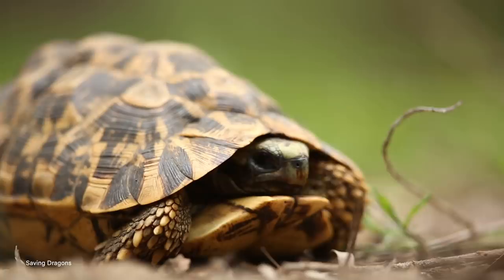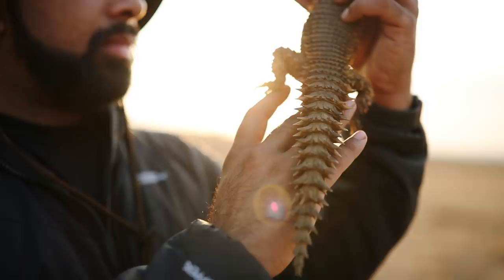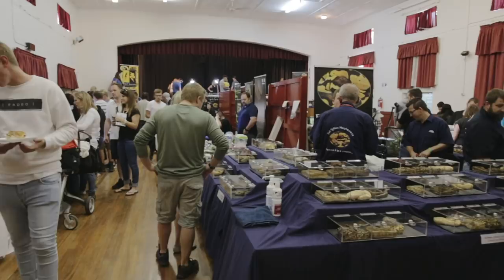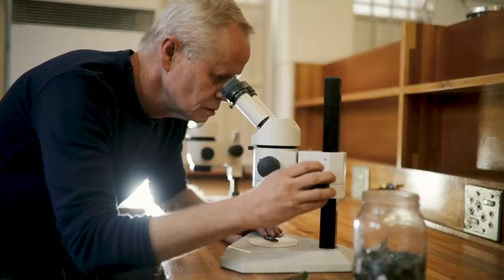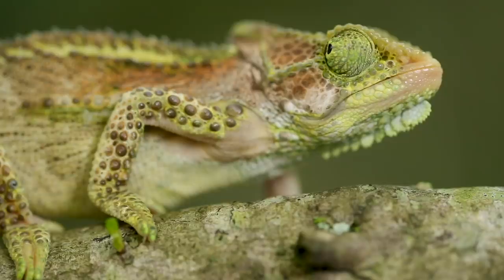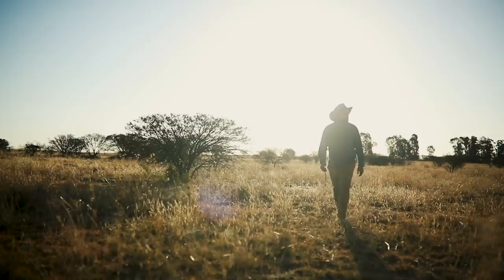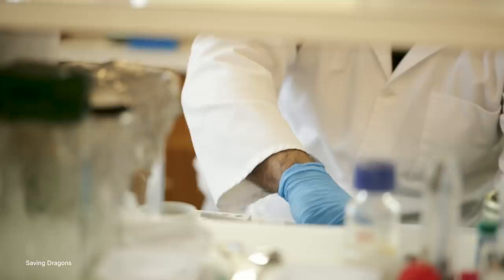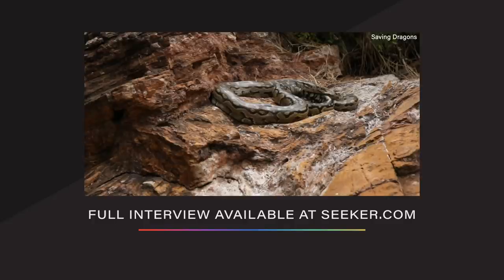This Ancient Species Is Under Attack, How Can They Be Protected? | Seeker Indie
The sungazer lizard is an endemic species in the South African wild that is facing extinction due to the international pet trade. This is how this group of conservationists plan to stop it.

Thumbnail Credit: Shivan Parusnath

Dragons are obviously a thing of fiction, found in fairy tales, folklore and some show I don’t want to talk about. It still hurts. But, the idea of dragons didn’t just come out of thin air, like many mythical beasts they were inspired by real life nature.

The documentary we’re featuring today is about one of those myth inspiring animals, the sungazer lizard, also known as the giant dragon lizard and by its scientific name, Smaug giganteus. Yes, smaug like the dragon. This amazingly beautiful lizard is disappearing quickly because of the pet trade and people’s desire to own a dragon of their own. And the answer to saving the species may not be found out in the wild, but in a science lab aided by the trusty pipette.

Follow for More:
Jackson Wild